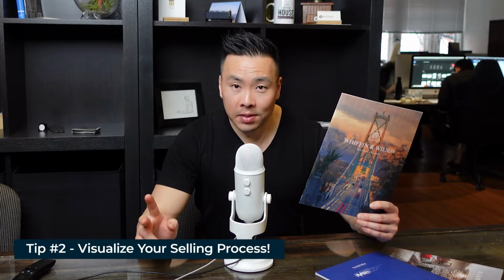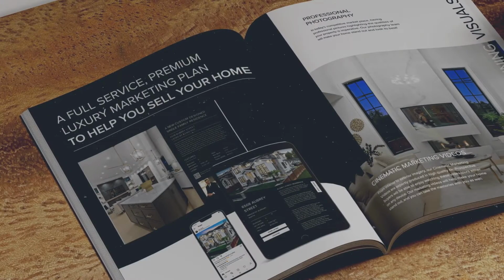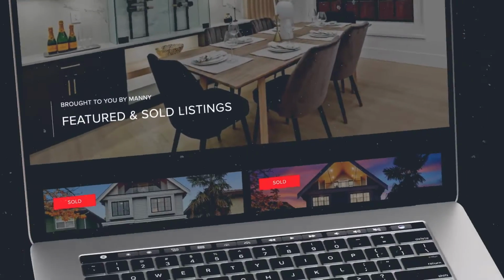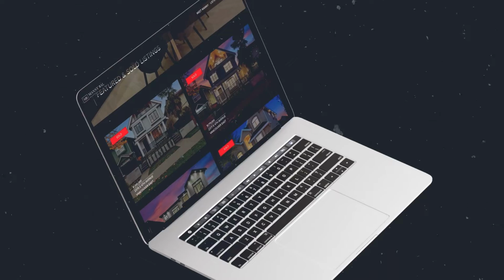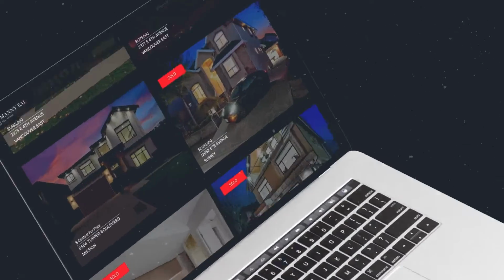3 Listing Presentation Design Tips And Inspiration For Realtors®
Did you lose a listing after a presentation? Have you seen what competing Realtors® are pulling out of their hats?

Here are 3 things to add to your next listing presentation to help you design the best one yet. These tips and tricks are based on:

- Proven psychology on decision making
- Professional graphic/media design expertise
- Over a decade of innovating designs for Real Estate